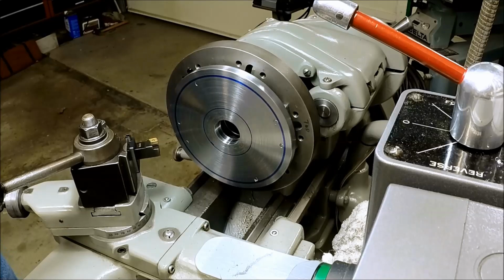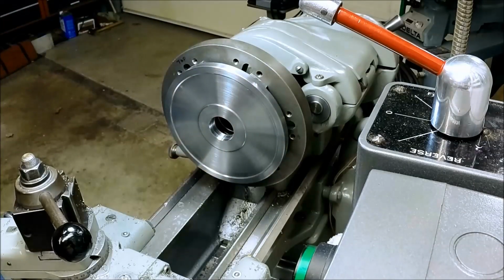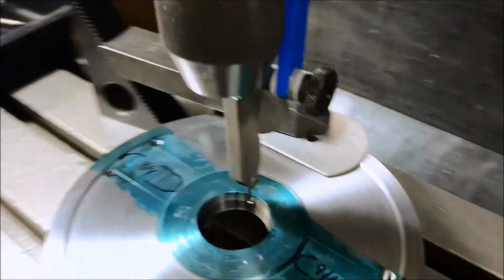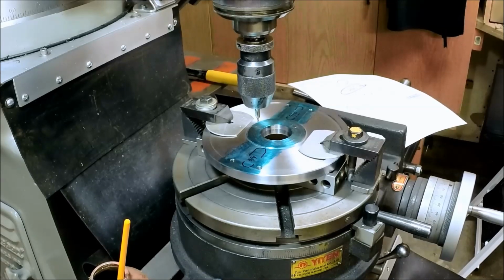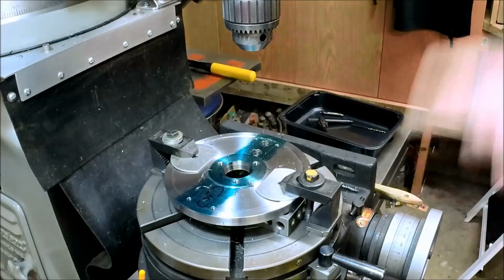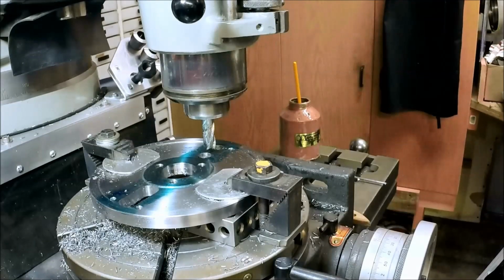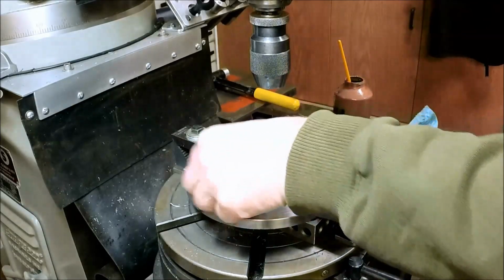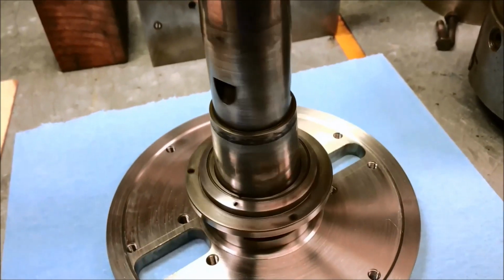Walter Dividing Head Restore Part 3b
Part 3b of the Walter dividing head project. Turning and Milling work on the dog drive plate. With a Bozo move.